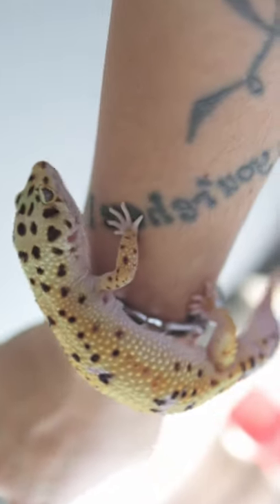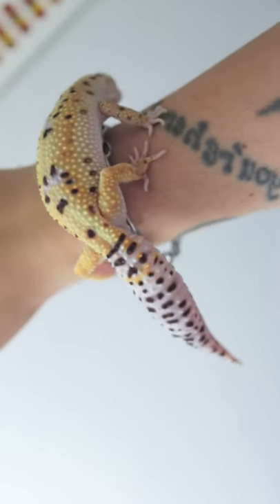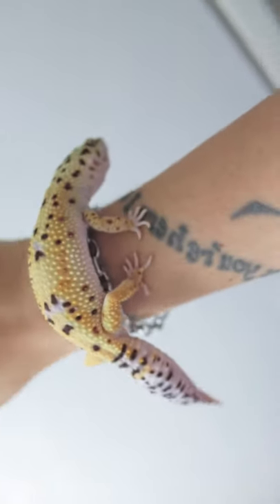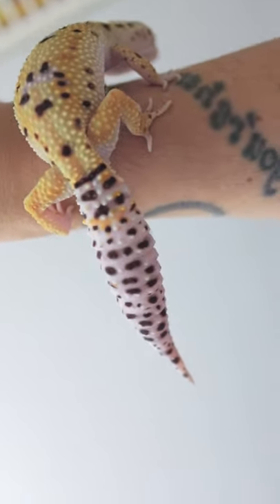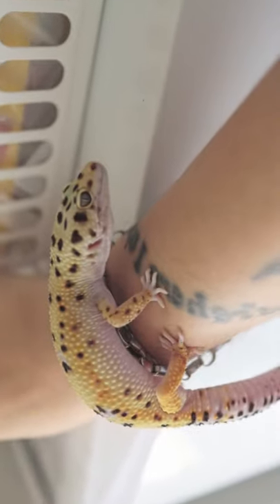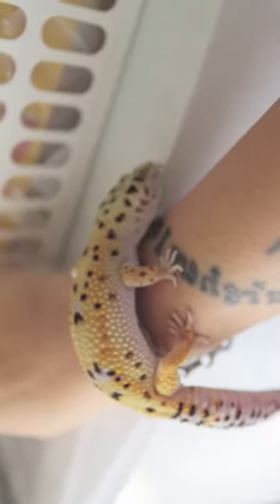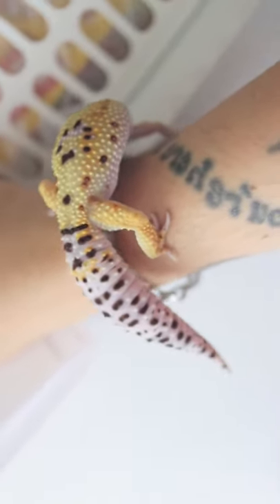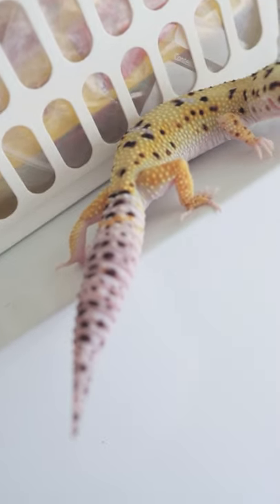One of my keeper Leopard Geckos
Favourite lens Prime Lens (fast clear and bright!)

About Me!